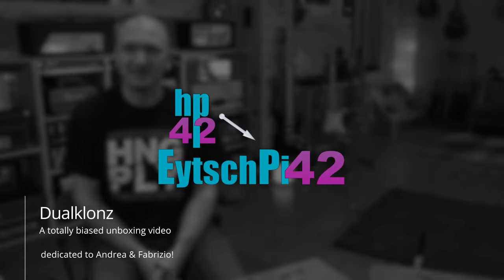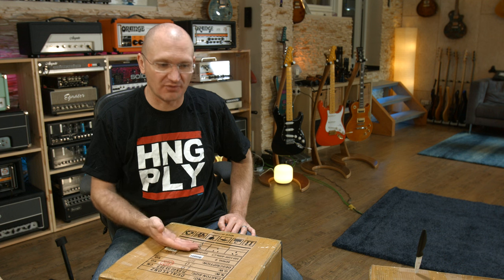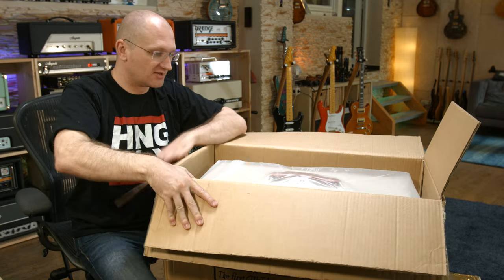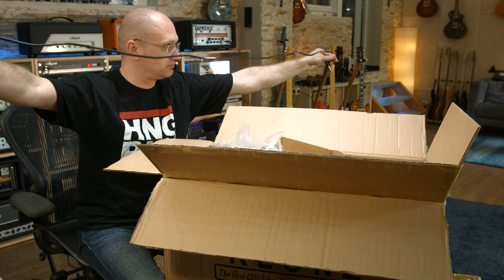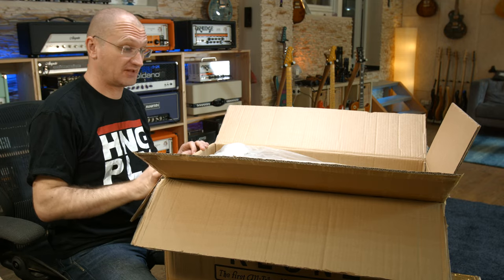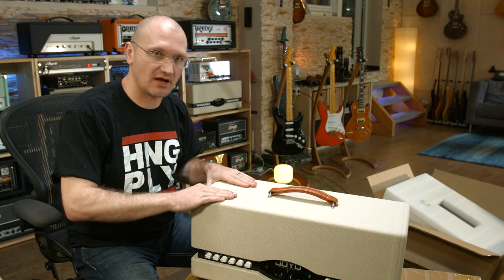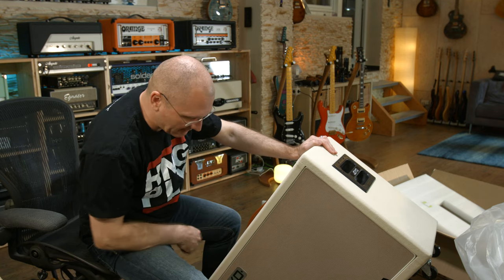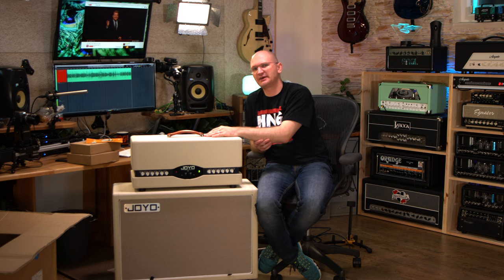Joyo Dualklonz (Head and Cab) - Unboxing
I have been involved in this project for a while now... still, taking the final product out of the box was special!